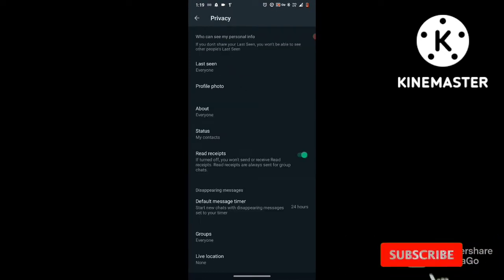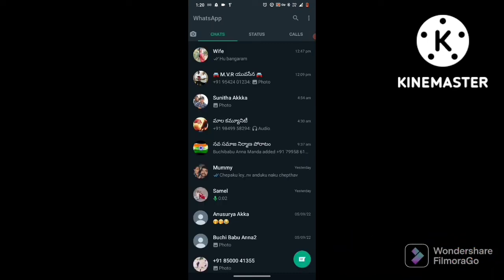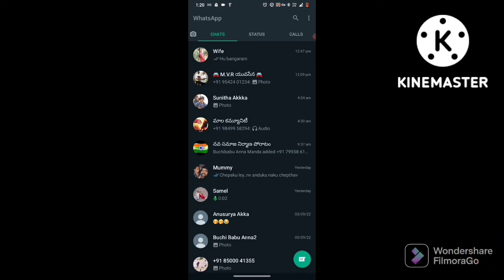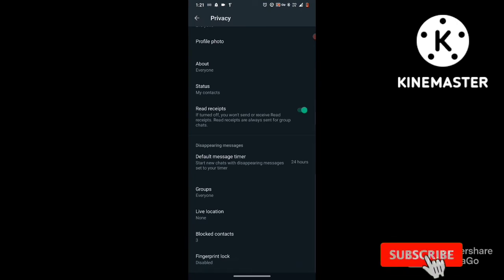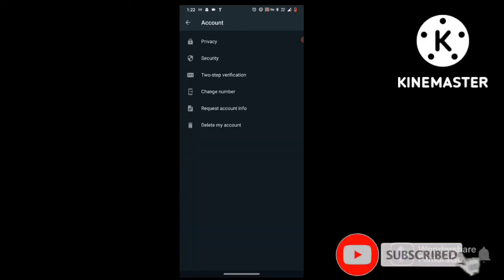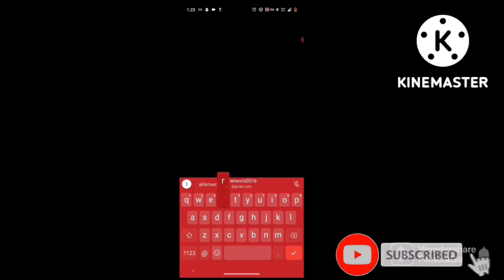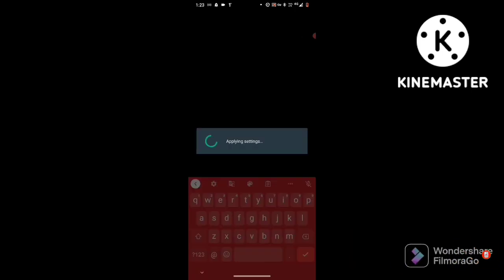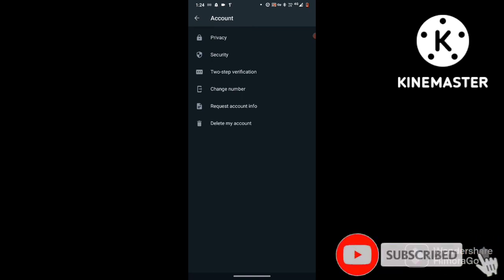How to Protect Your Whatsapp from Hackers in Telugu || Whatsapp tricks